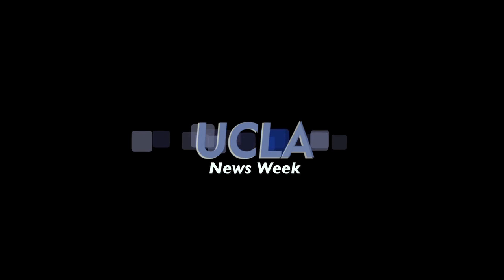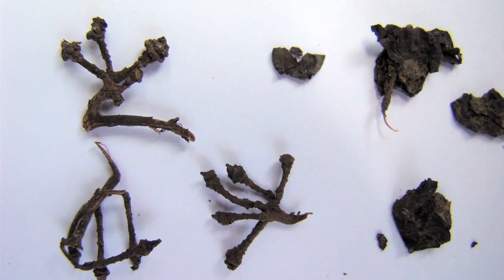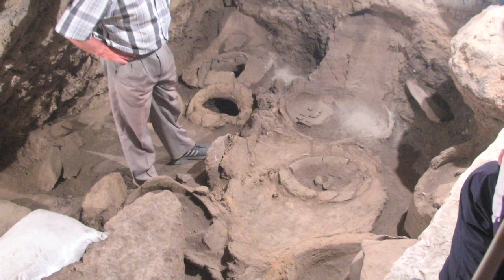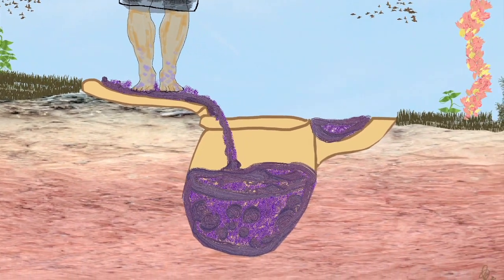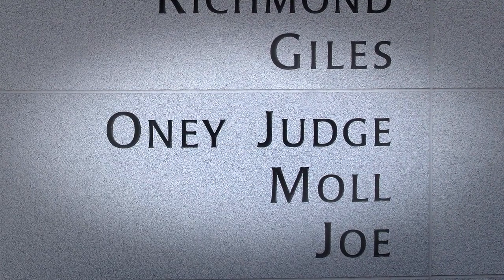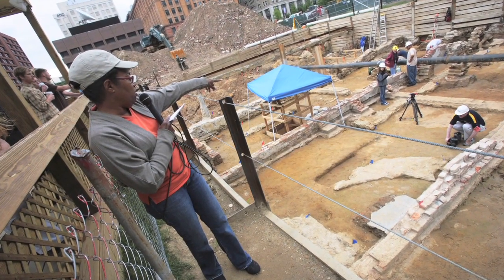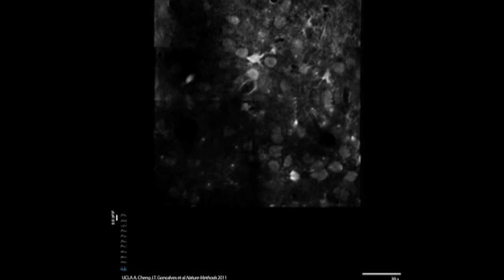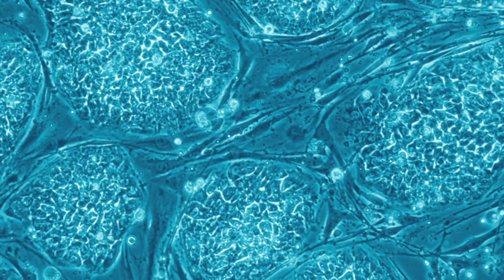UCLA News Week 1.12.11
Leading this edition of UCLA News Week, scholar Gregory Areshian discusses his team's discovery in an Armenian cave of the oldest complete wine production site. And a UCLA historian talks about shaping the slave narrative at the newly opened President's House Memorial in Philadelphia.